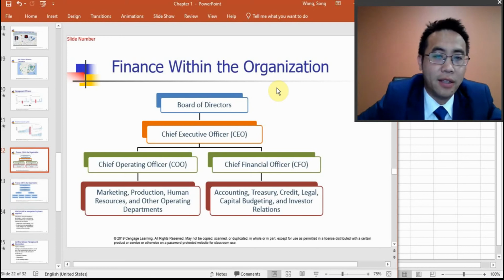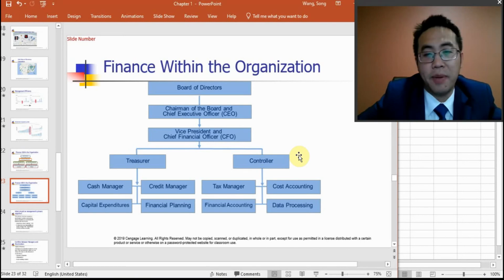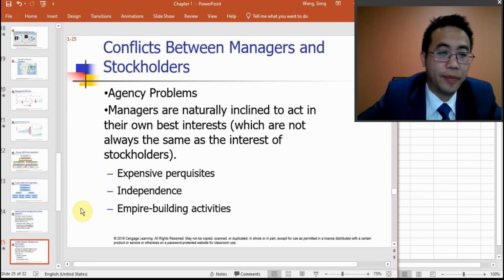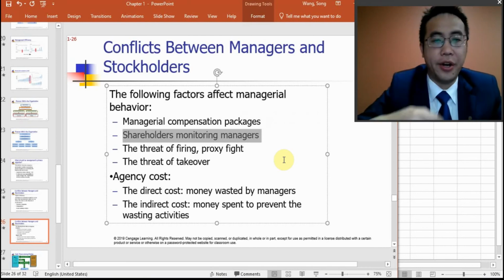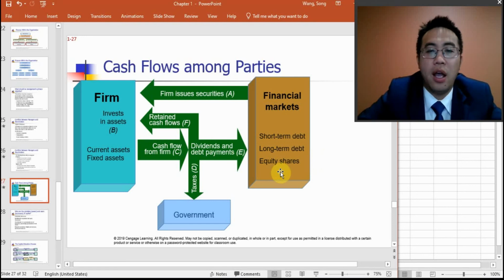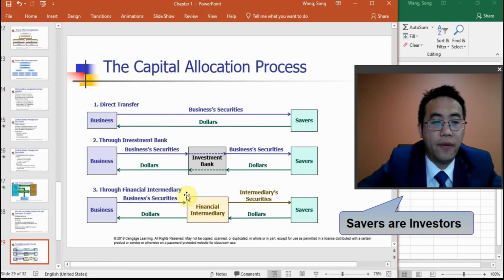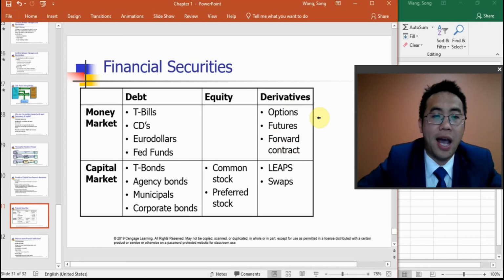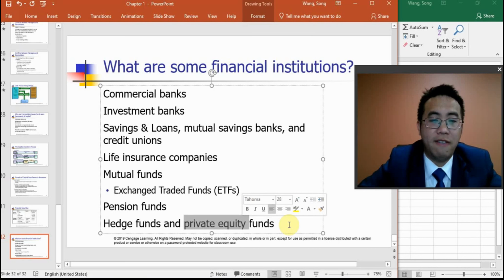Financial Management and Institutions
Financial Environment